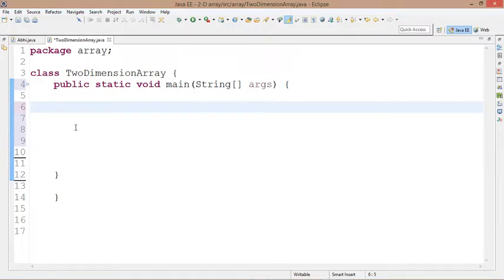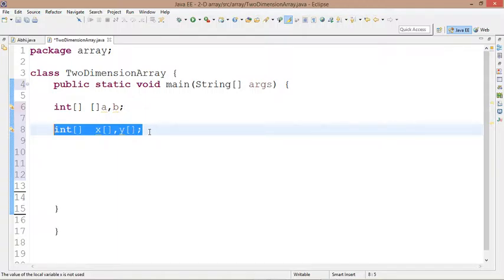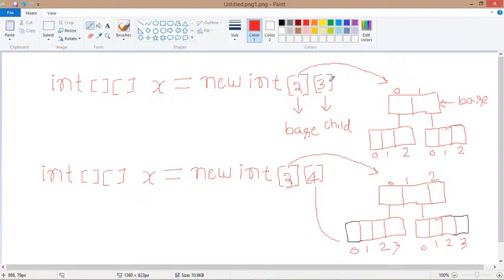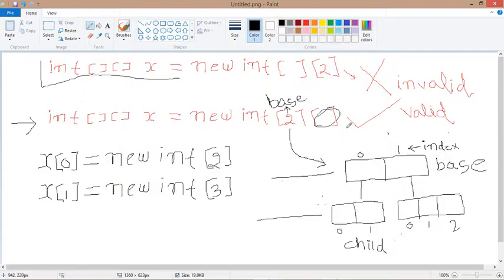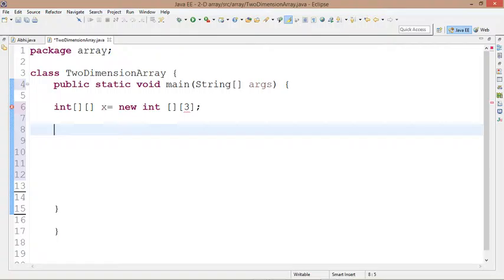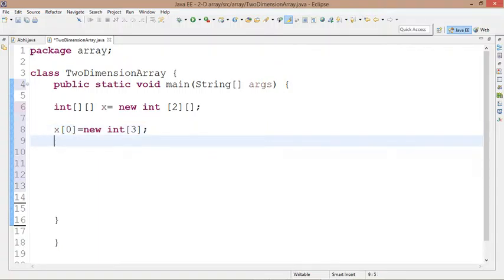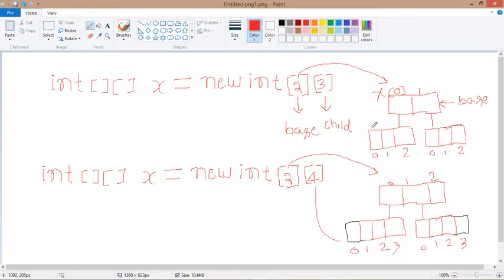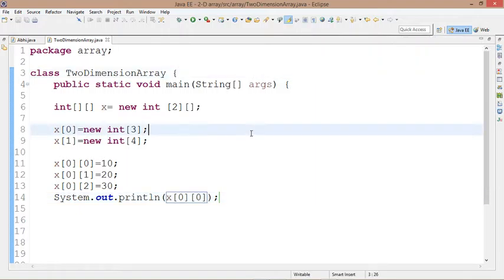java | arrays in java part- 3: two-dimensional array(2-D ) declaration,creation and initialization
java | Hi guys, this is third video of array concepts in java. it deals with how to declare, create and initialize the two-dimensional array and also how to declare, create and initialize in a single line.

If you have not watched arrays in java part-1 and part-2 I will recommend you to watch it please click on below links to watch all video tutorials.